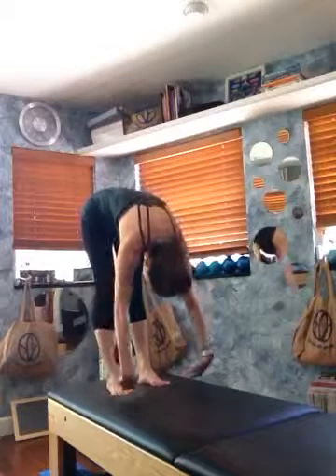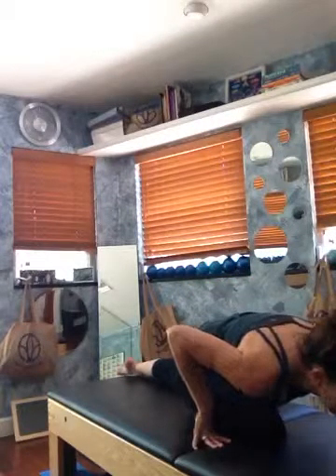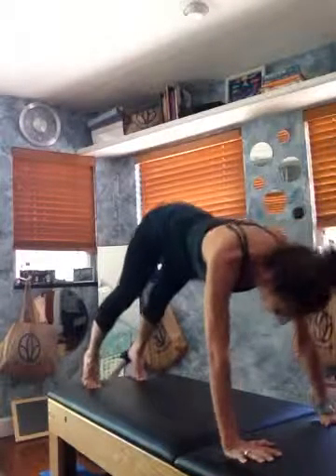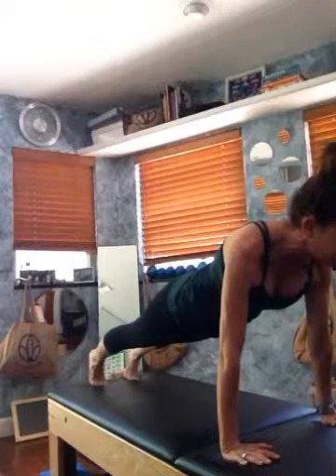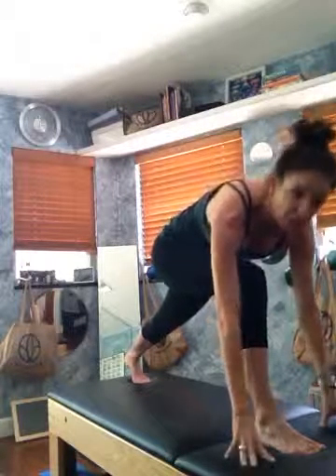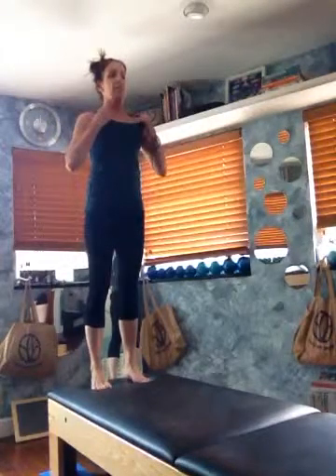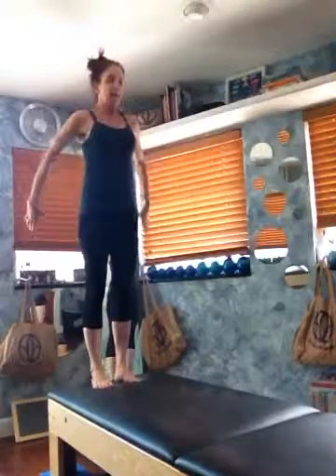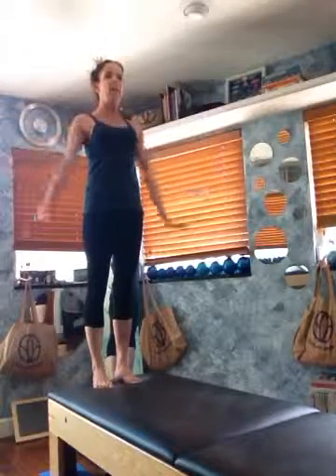Warmup, cool down or just re-energize...yoga-based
Quick yoga-based warmup...cool down...or just to get moving! ps - I use that term very loosely. I'm just a student of yoga